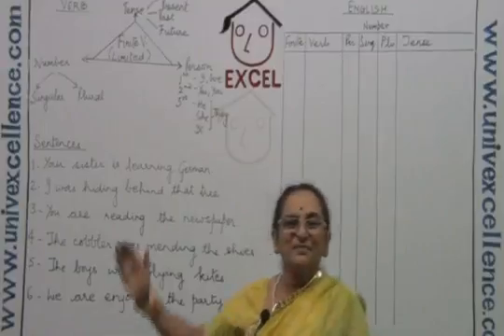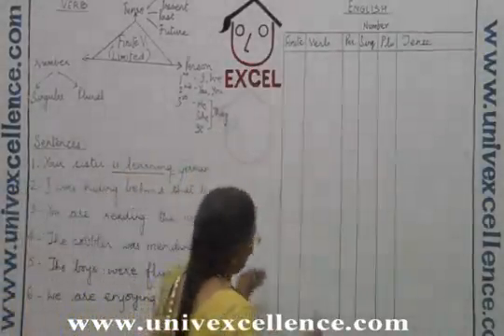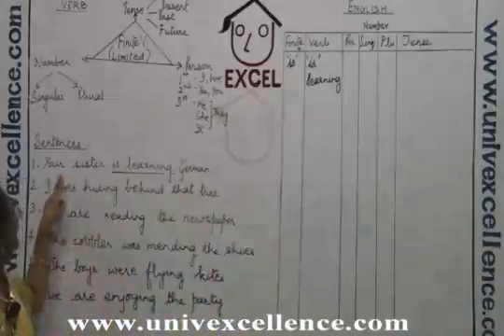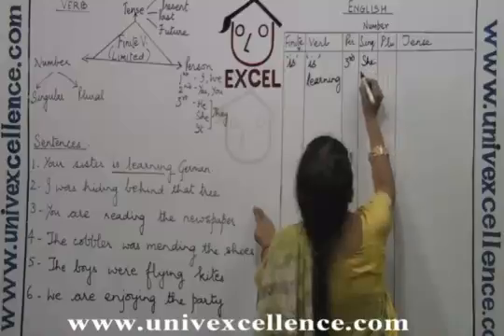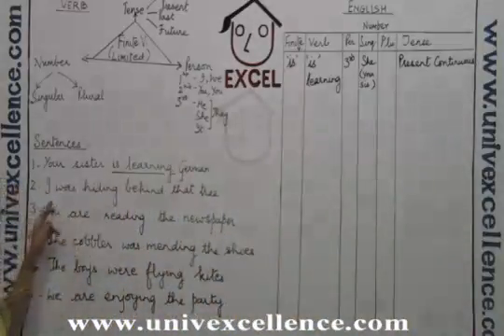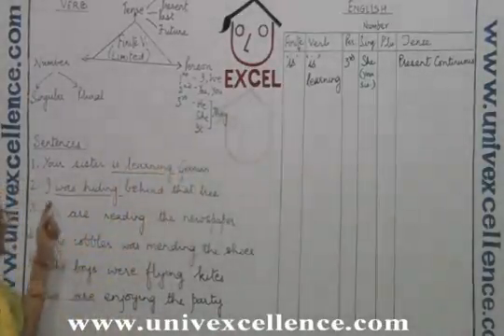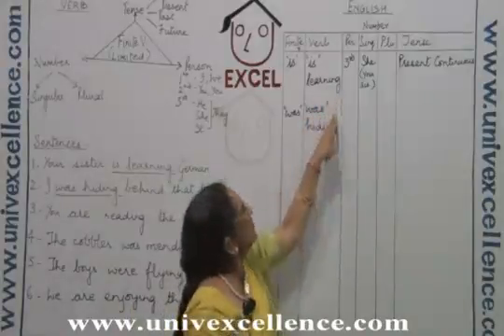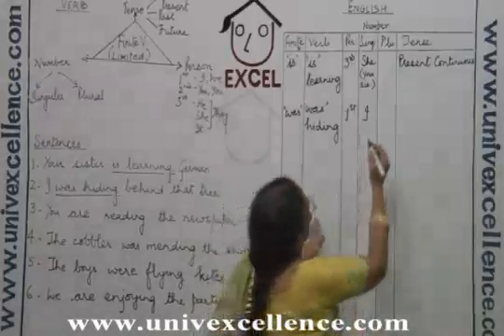English Grammar Chapter Finite Verb - Person, Number, Tense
Bhagatsir provides Video Lectures in Apni Bhasha. This Video covers English Grammar Chapter Finite Verb - Person, Number, Tense Topic Finite Verb. Developed with Images, Smart Art and Learning Techniques it offers easy remembering Avdhan Science to students.  Each Video contains learning & remembering science 'Avdhan' it makes you learn and understand easily.